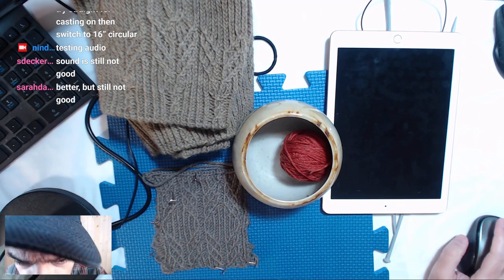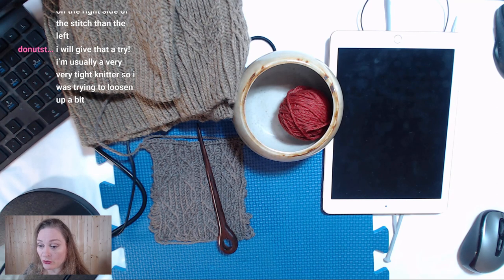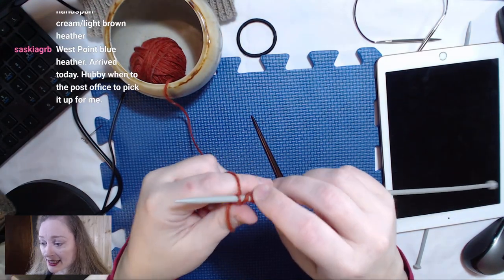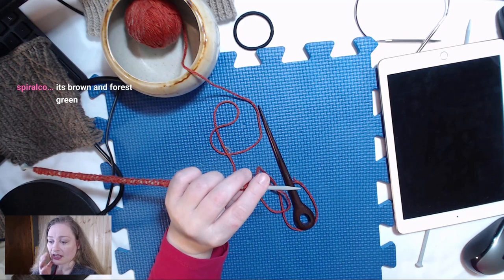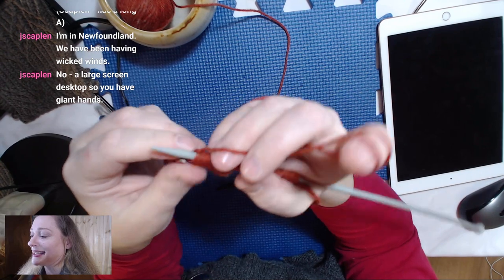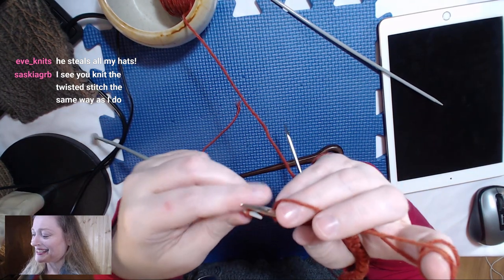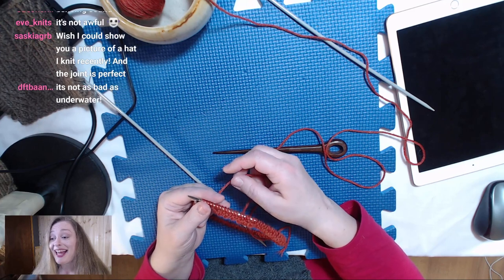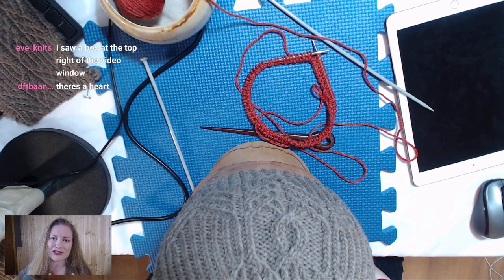Wrought by Time Hat Knit Along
First episode of the streamed live knit along of the patter Wrought by Time by Nin Designs Knitwear -- Watch live